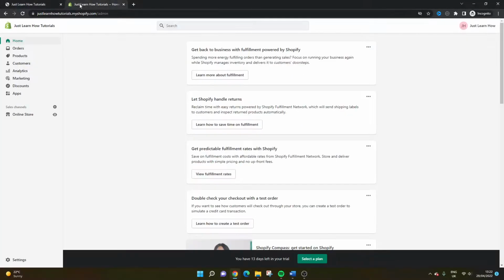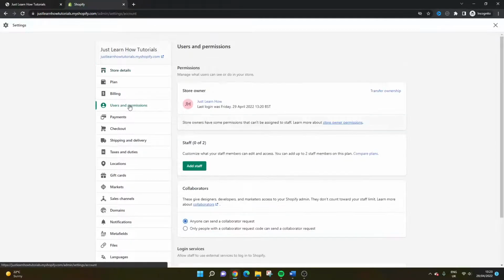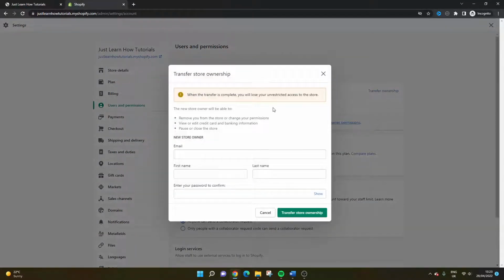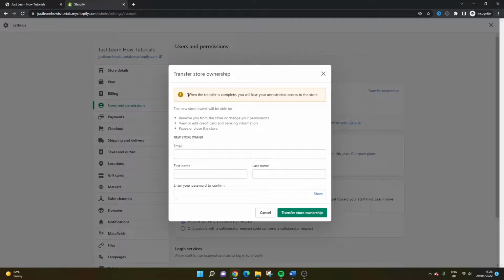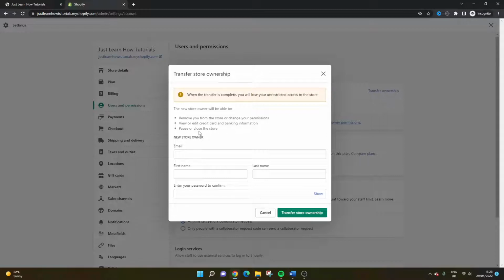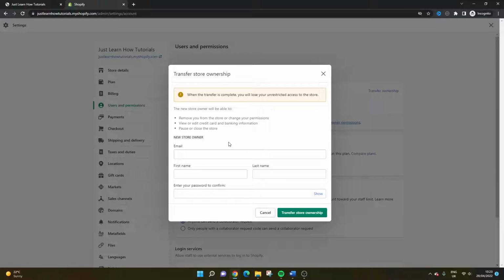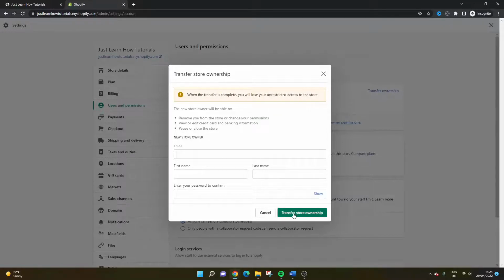How To Transfer Shopify Store To A New Owner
Wondering How To Transfer Your Shopify Store? This tutorial explains all you need to do, and consider!

Yet to get started on Shopify?